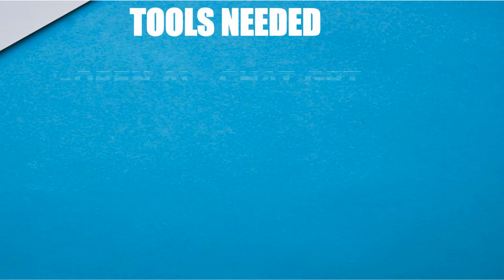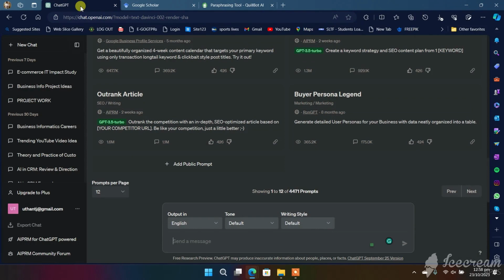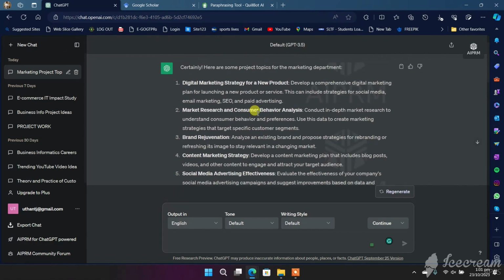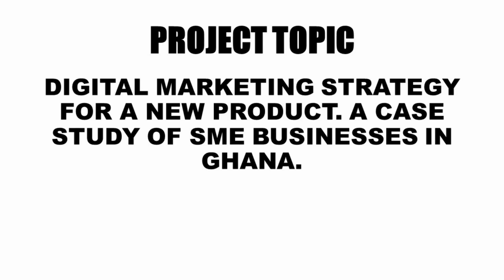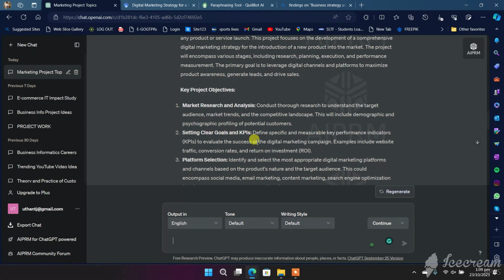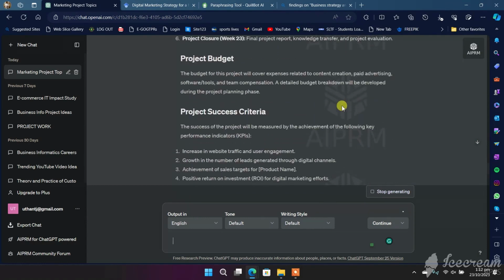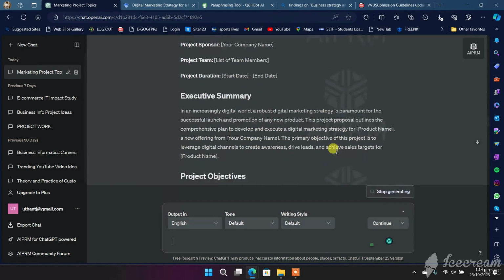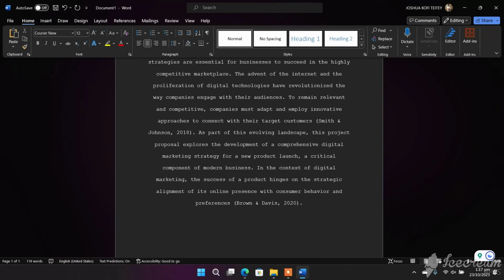Crack the Code: Master Your Project Work in 30 Mins with AI | learning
In this tutorial, you will learn how to master your project work in less than 30 minutes. from zero to project hero.

this is Chapter 1
choosing project topic
getting your format
specific objectives